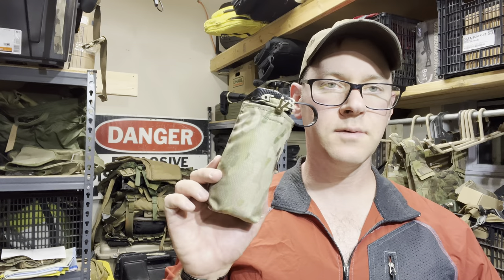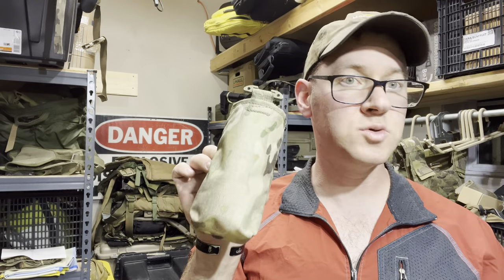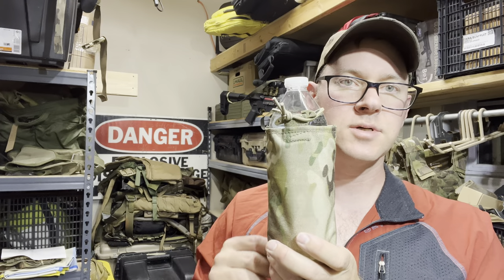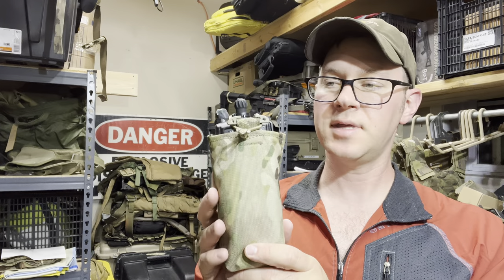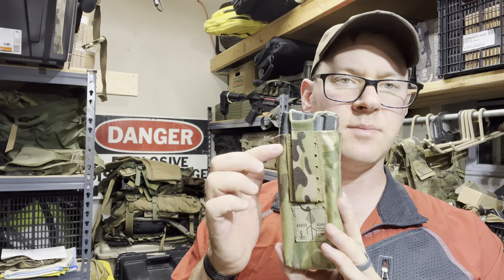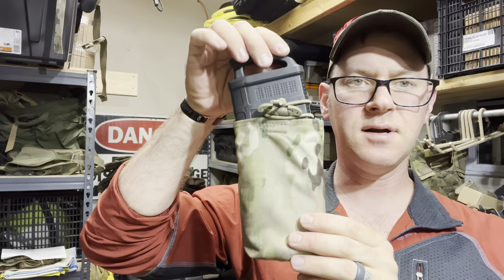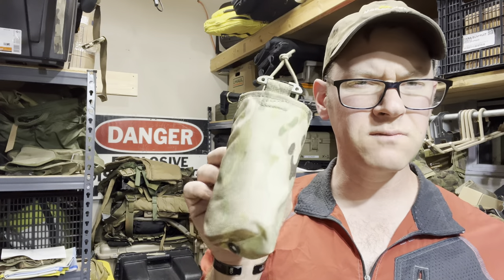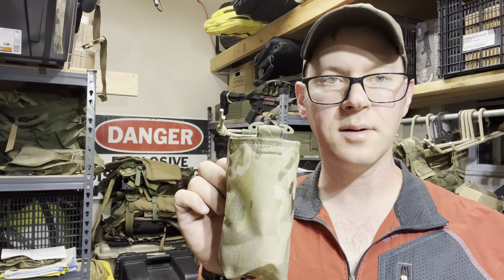Arbor Arms: 16oz Nalgene Pouch or… one of the most utilitarian belt pouches you could find.